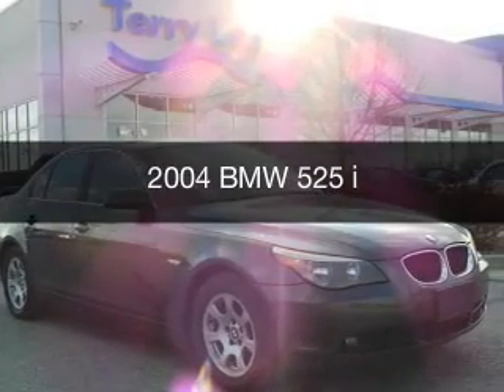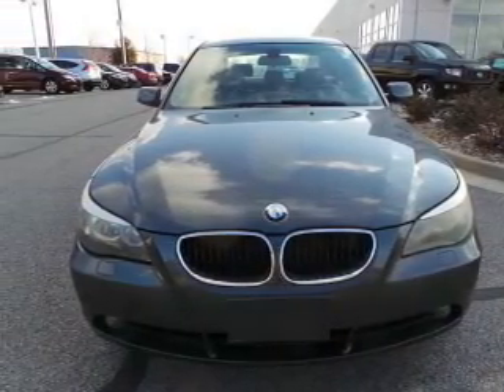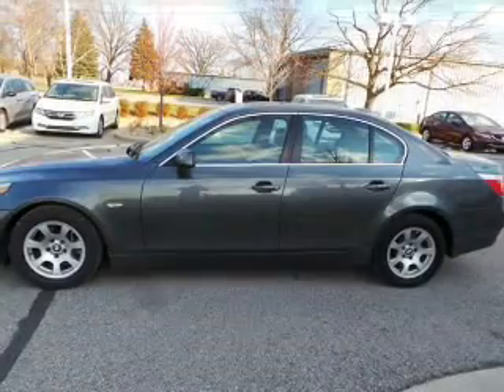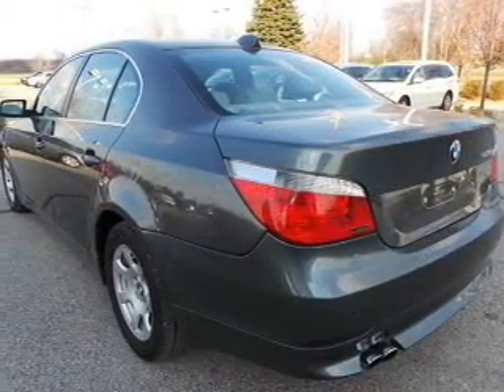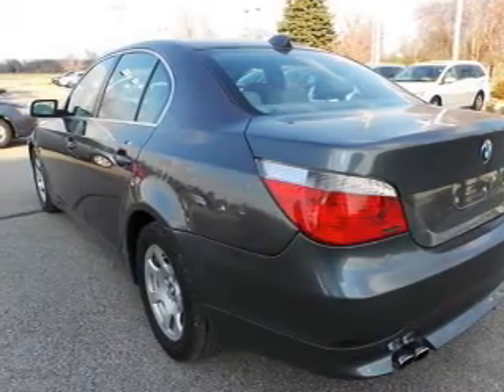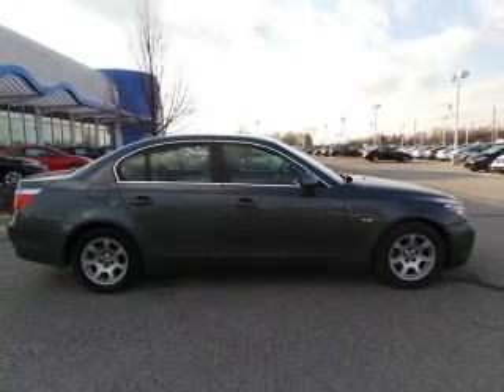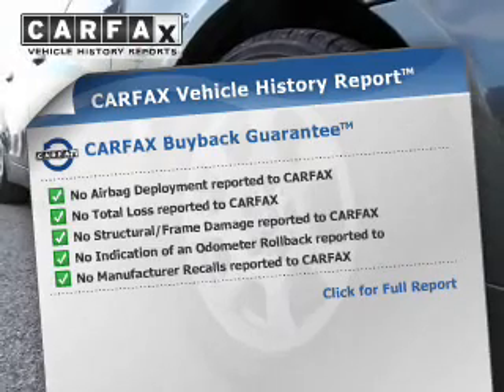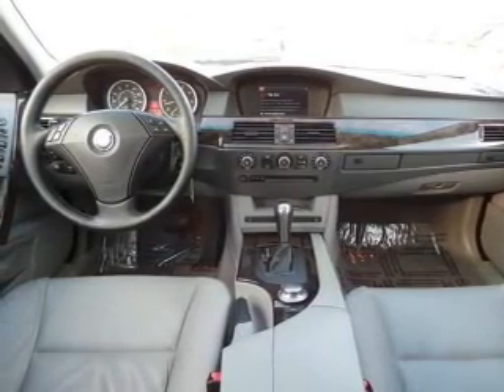2004 BMW 525 - Avon IN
Phone:
Year: 2004
Make: BMW
Model: 525
Trim: i
Engine: 2.5 liter inline 6 cylinder 24 valve MPFI DOHC
Transmission: Automatic
Color: Gray
Mileage: 119606
Address:
8693 E Us Highway 36